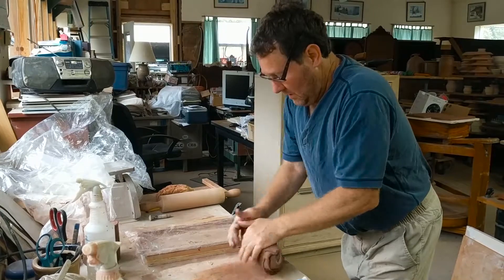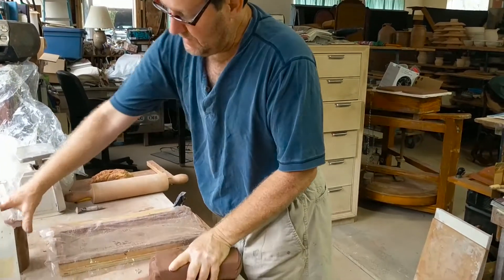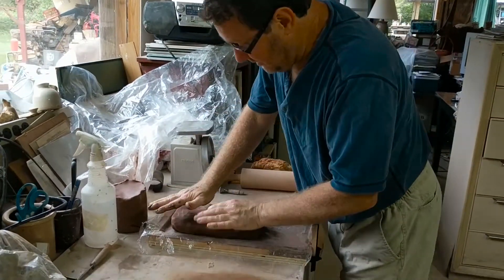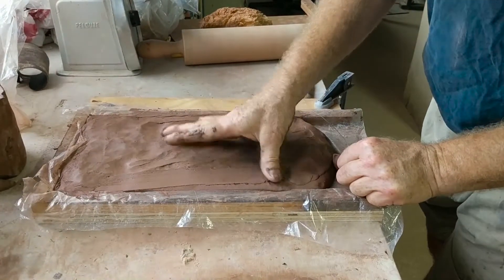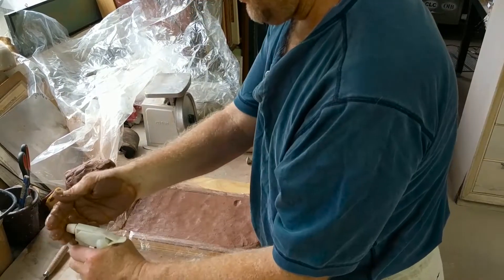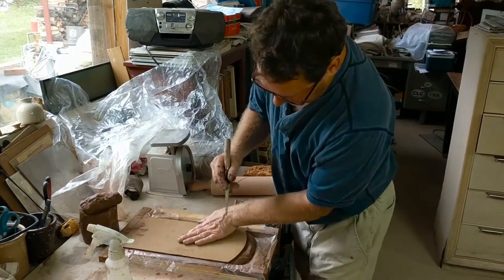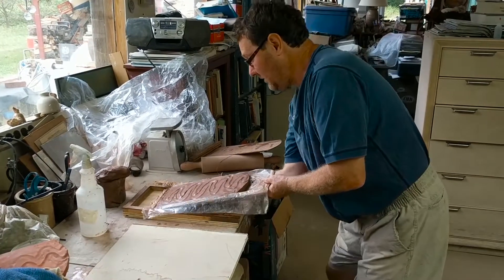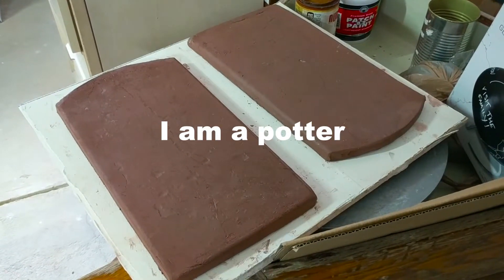I am a potter #2 - Roof Tiles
Here’s a quick look at one of the ongoing projects at Crocker & Springer. Dad is making roofing tiles that were common in Pennsylvania German-Dutch areas. No, don’t worry, he’s not redoing our roof, just adding details to the newly redone front of our building. After some new paneling, and two or three coats of paint, we’re working on details like a little awning over the door!